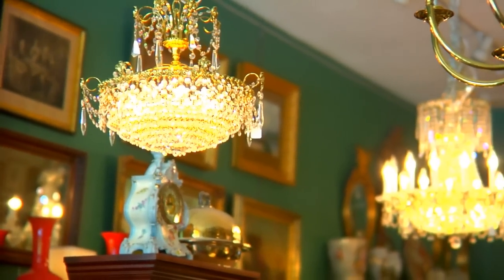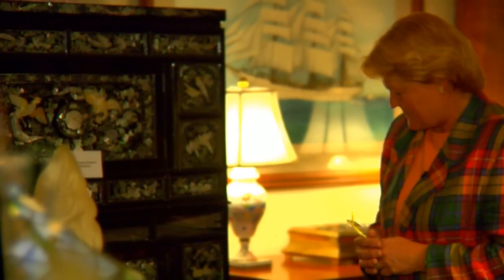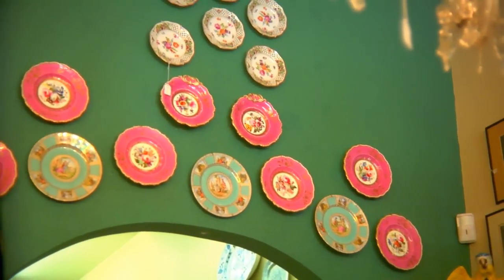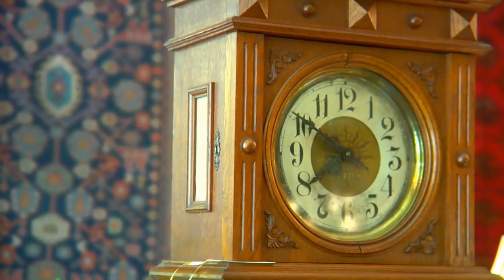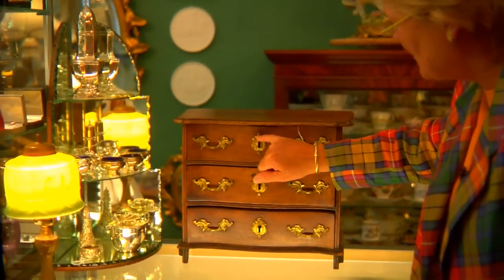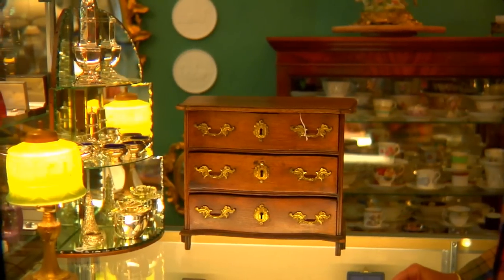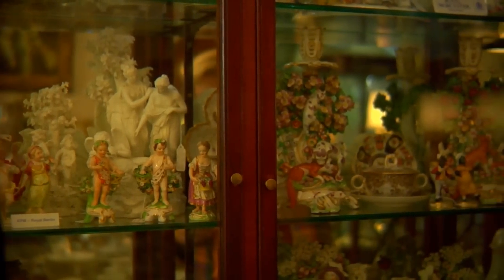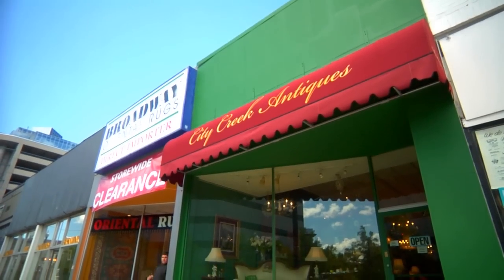City Creek Antiques | Salt Lake City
Go inside one of Utah's finest antique stores.